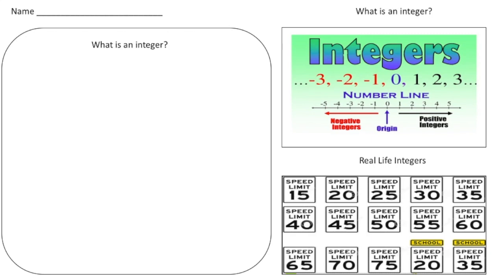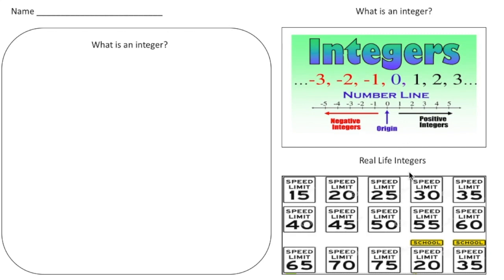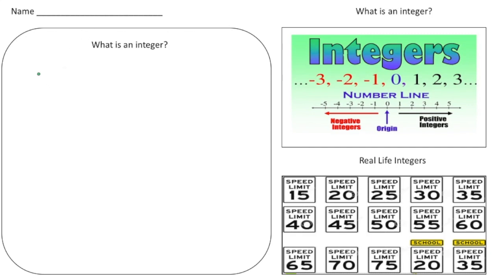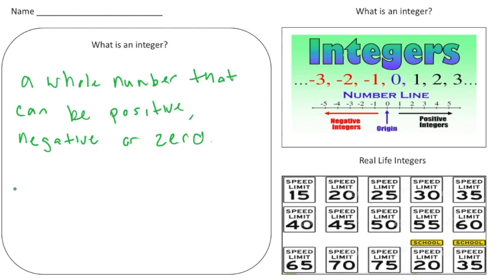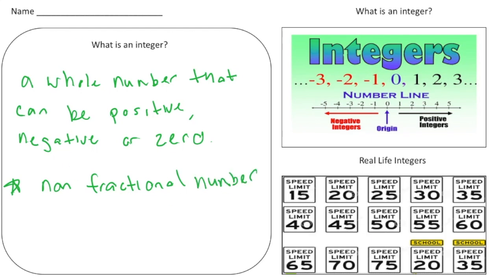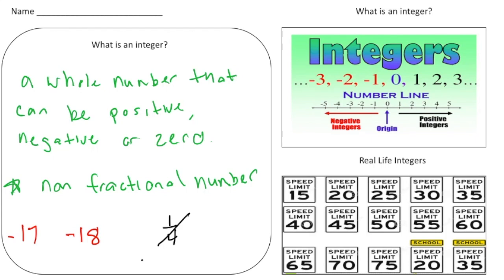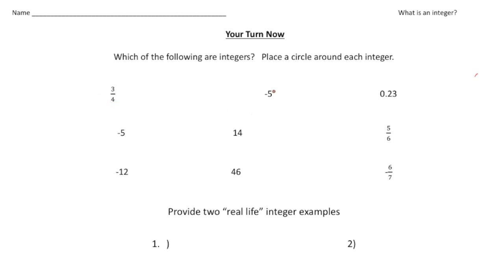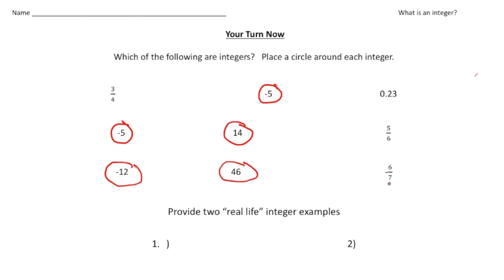What is an integer? | Math Made Easy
In this video, we break down what integers are and how they fit into the number system! Learn the definition of integers, see examples, and understand how to use them in real-life situations.